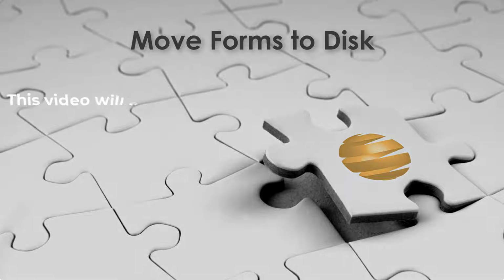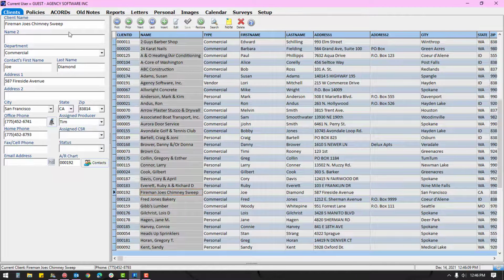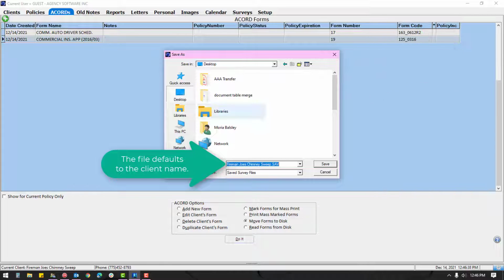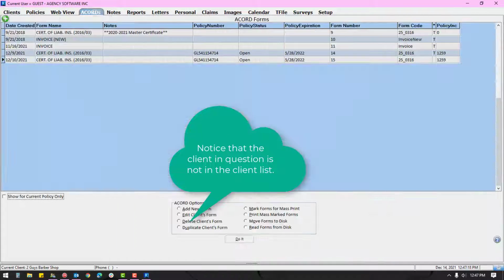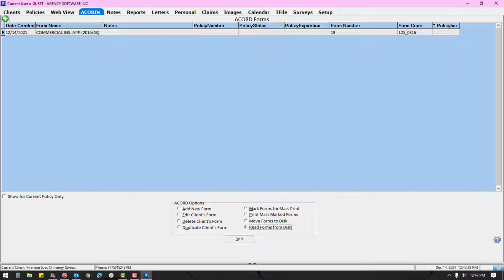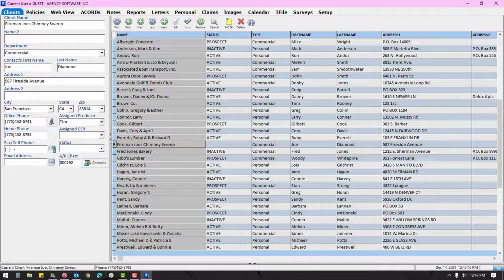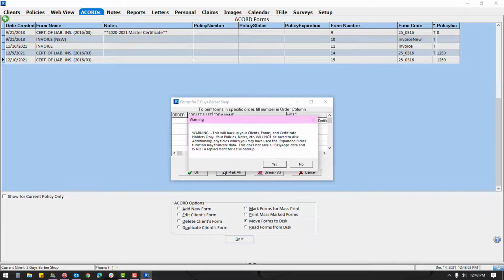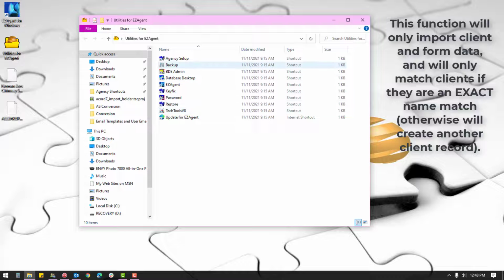Move Forms to Disk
The form function of Move/Read Forms from Disk allows you to move a client and their forms from one copy of the program to another for those agencies working on standalone installations.